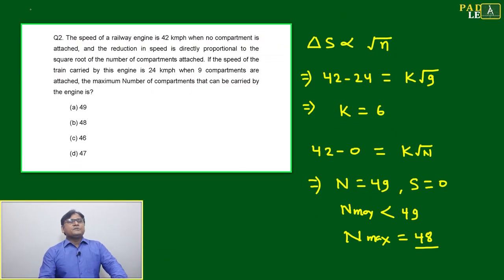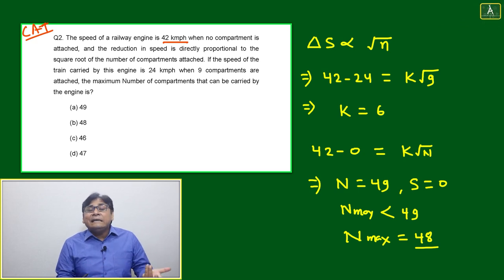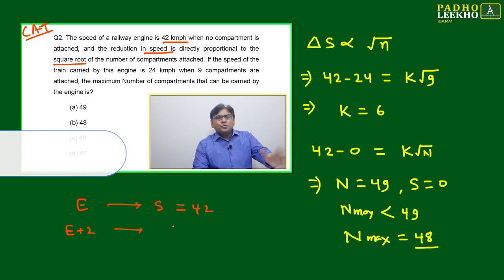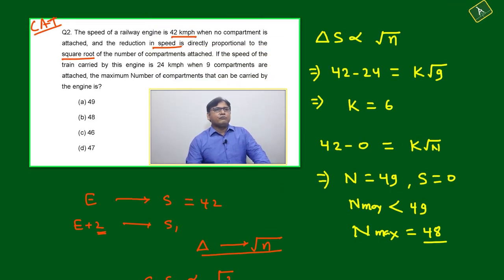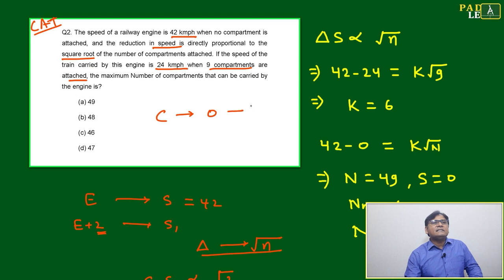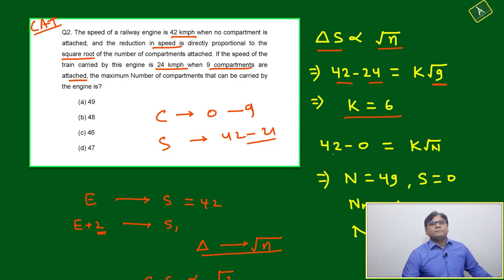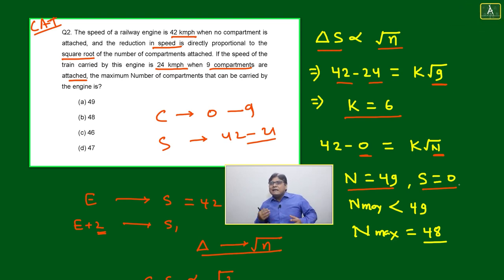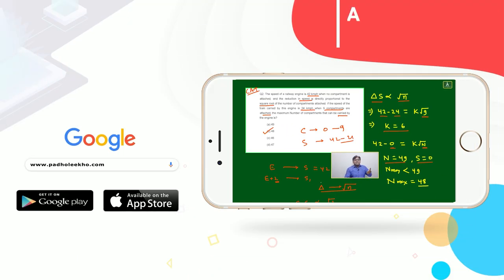DIRECT PROPORTIONALITY QUESTION-2 ARITHMETIC-60 |CAT 2024 |CAT/MBA